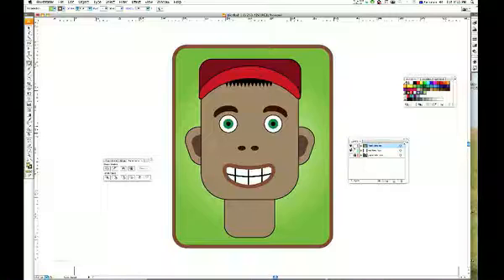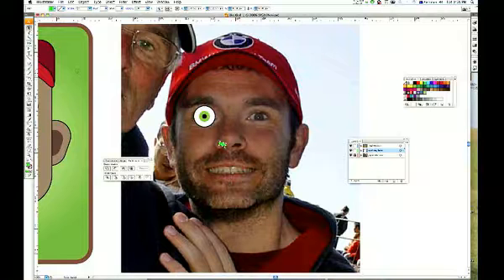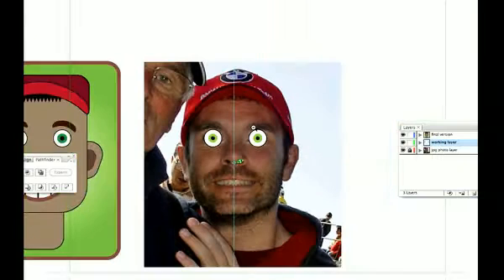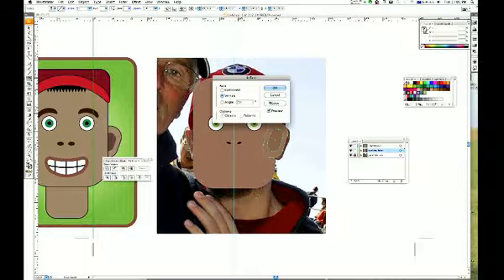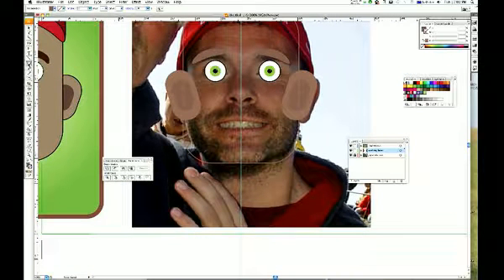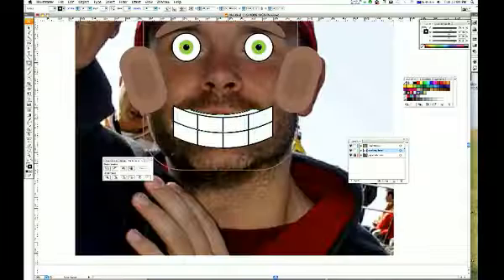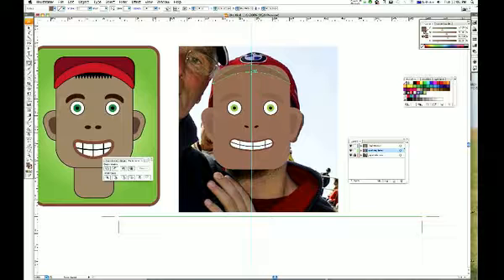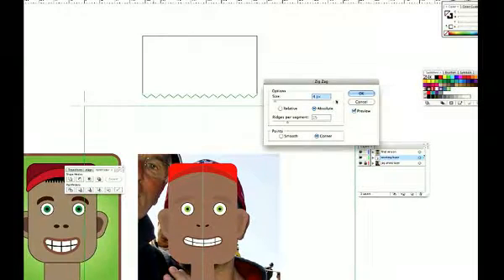Illustrator 02: Create a cartoon avatar portrait icon using basic shapes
Digital Illustration Week 3. Create a cartoon avatar icon portrait starting with your photograph. Use the basic shapes, rotate, reflect and scale tools. Also use Effects - Warp, Object - Expand, Filter - Distort - Zig Zag, Object - Path - Split into Grid, and Masks